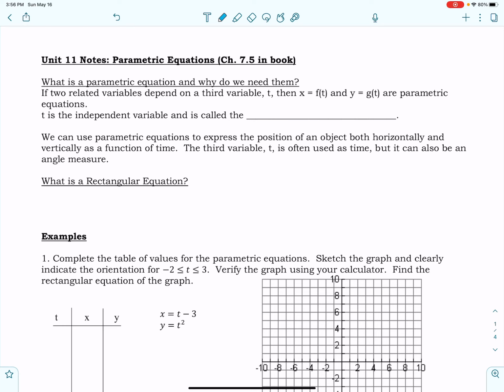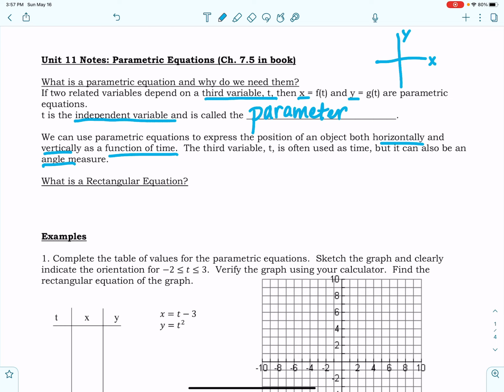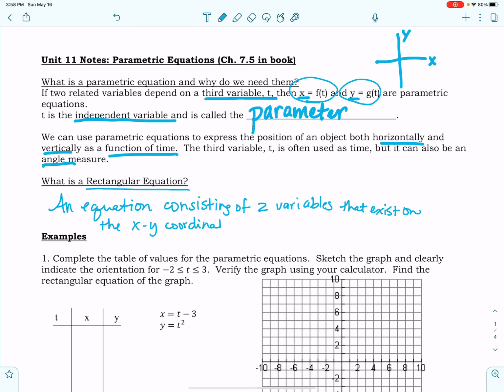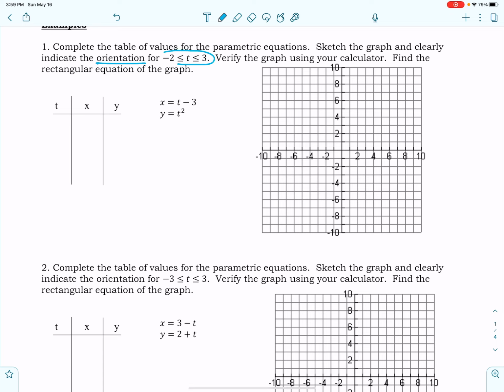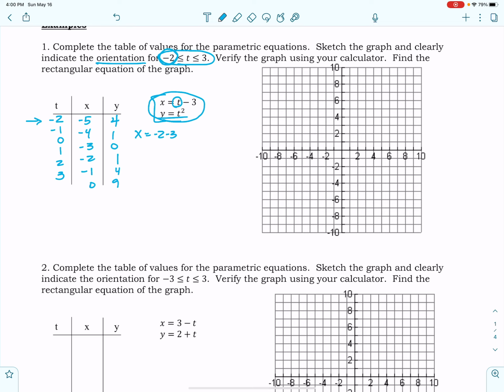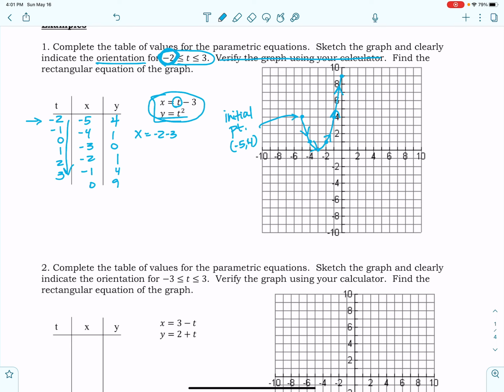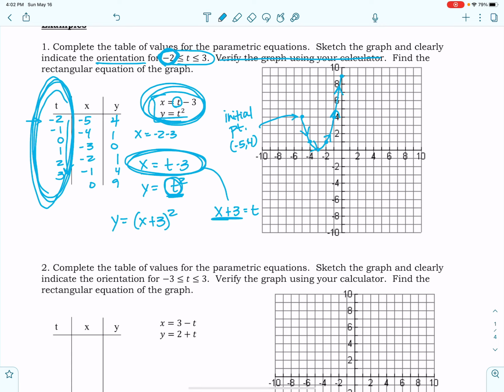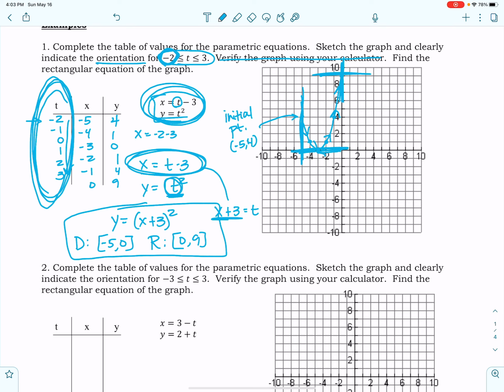PC 11.1 Intro to Parametrics